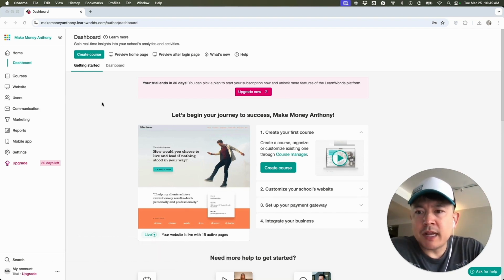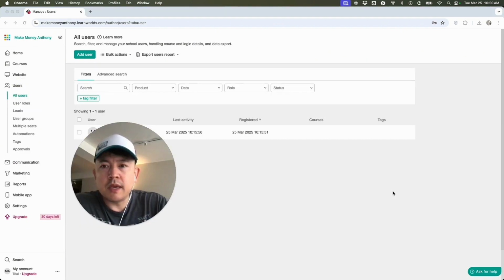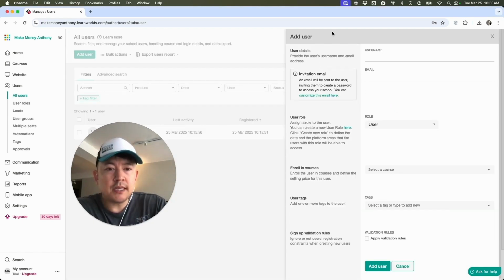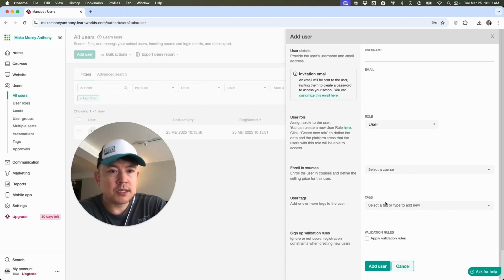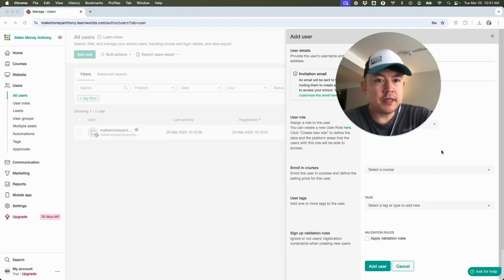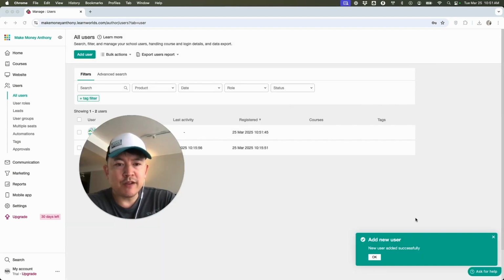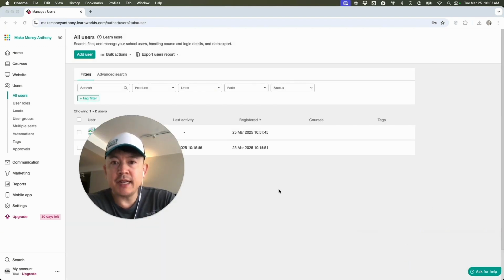✅ How To Manually Add One Contact To LearnWorlds 🔴